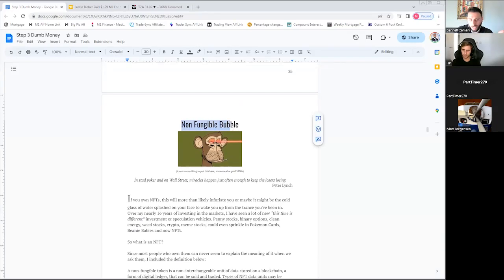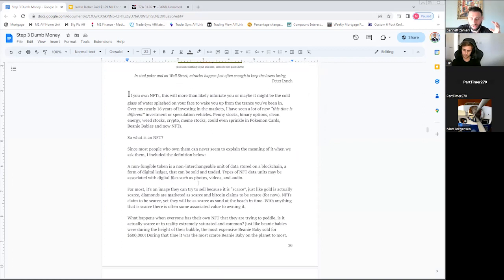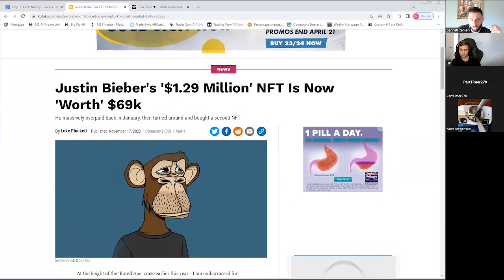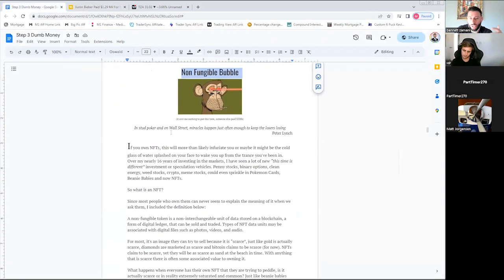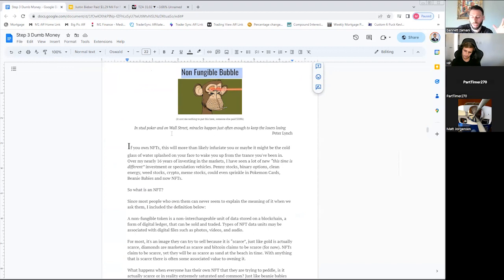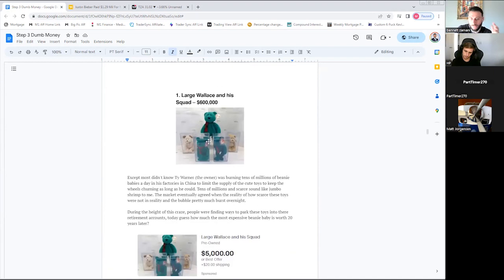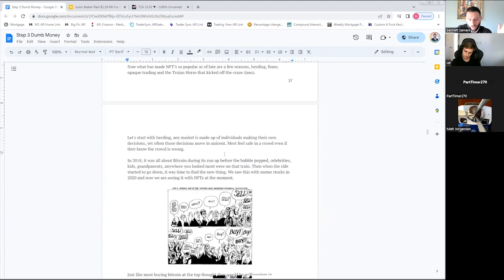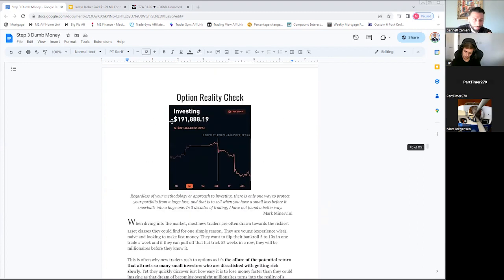Dumb Money Lesson 5 - Why NFTs are Foolish Gambles With Zero Utility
Kindle, Audible, Soft & Hardcover Trading Experts books available at the lowest cost Amazon will let us sell them at